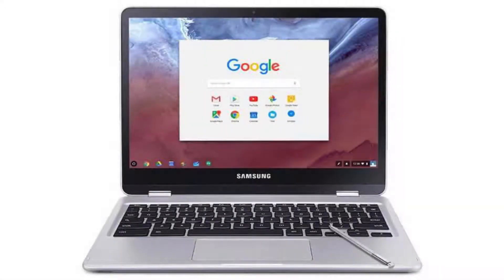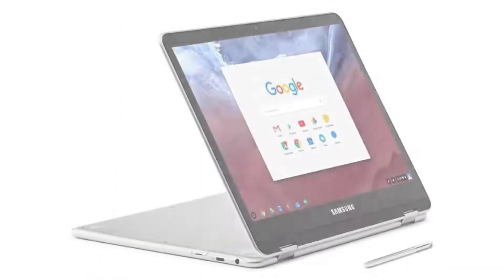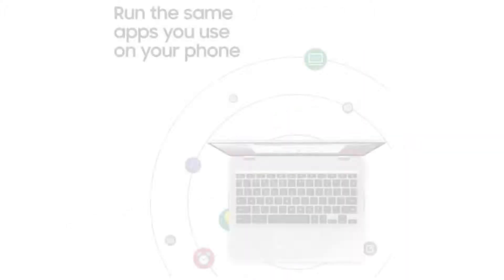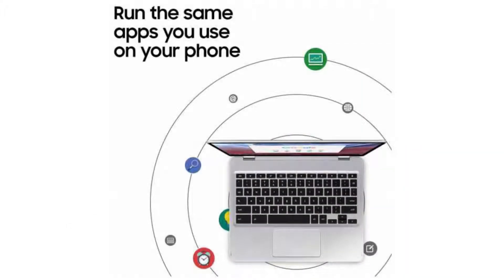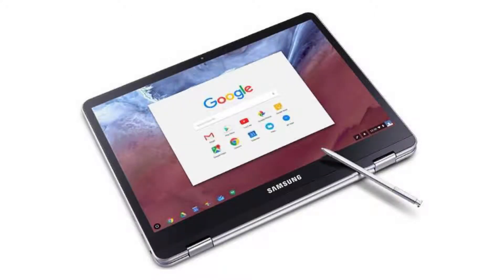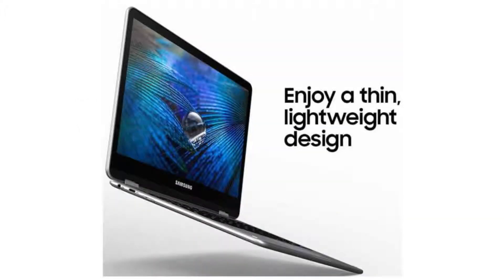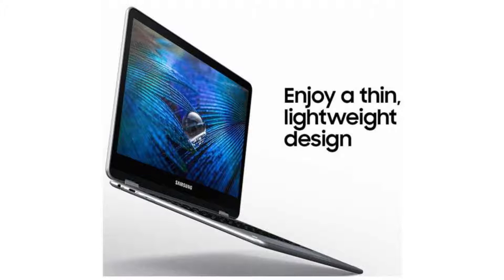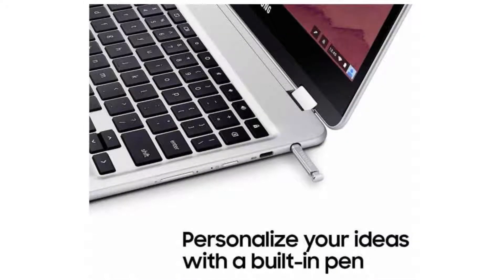Samsung Chromebook Plus - XE513C24-K01US Quick Facts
In this video, we are looking at the Samsung Chromebook Plus - XE513C24-K01US.